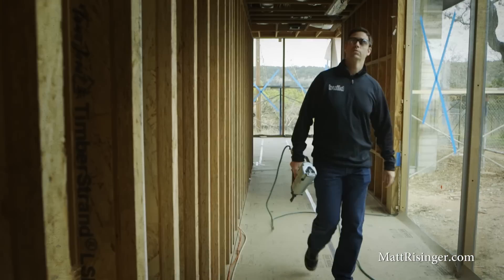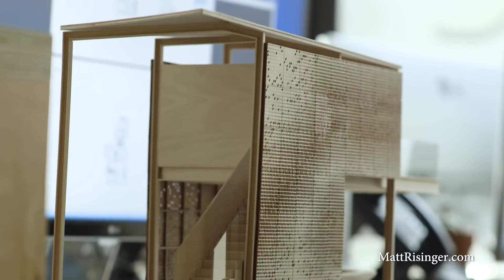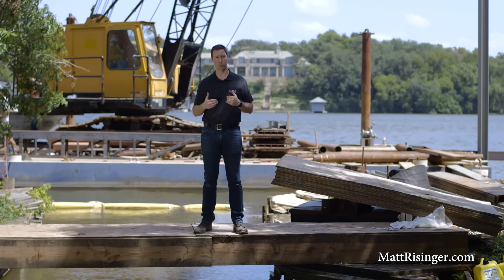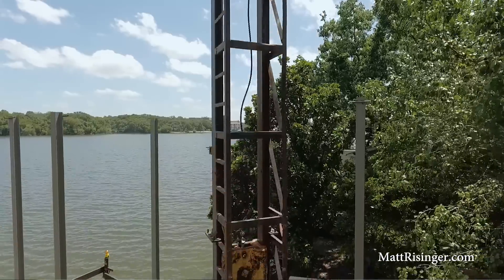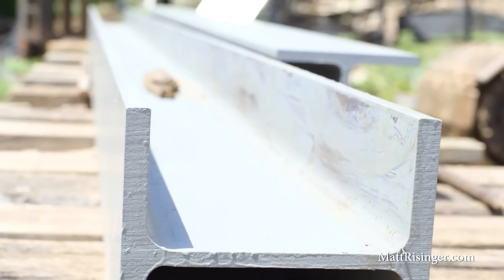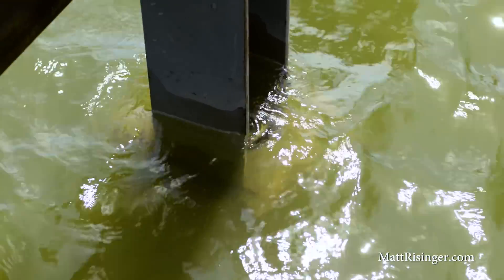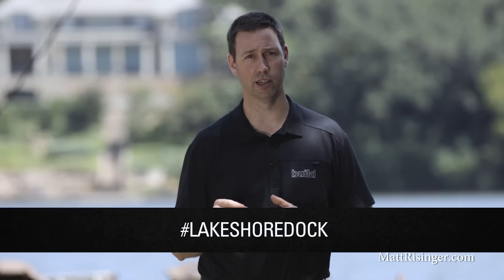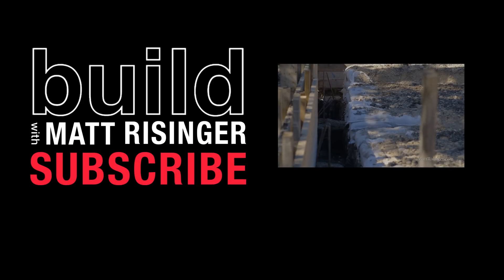Modern Dock: Driving Steel Piles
We are building a very modern boat Dock designed by MF Architecture on Lake Austin and this video introduces the Project plus shows you the process of driving steel Piles.